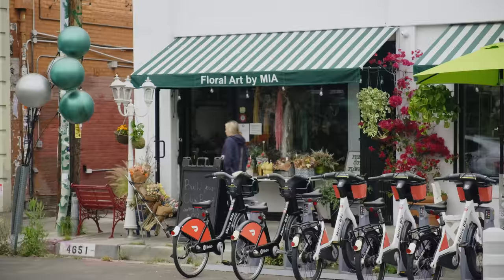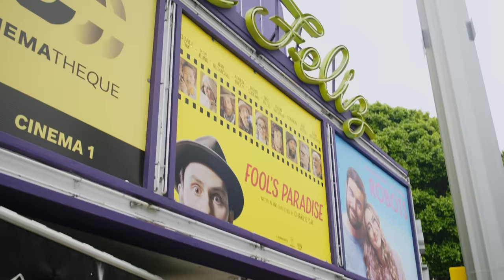Colorist Stephen Derluguian Interview - Grading Award Winning Short Films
- Streaming for post-production.

Having had the experience of color grading award-winning short films, Stephen discusses the practical aspects of post-production. We talk about acquiring clients, the ongoing process of improving as a colorist, and what it takes to maintain one's expertise in the field.